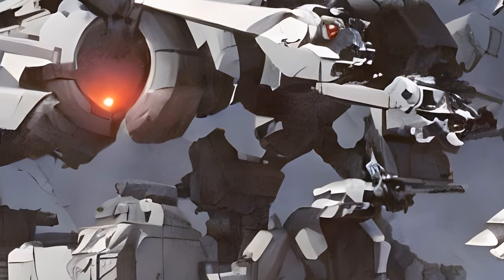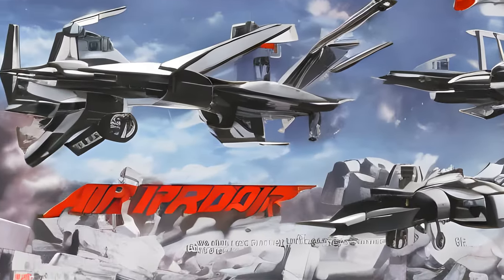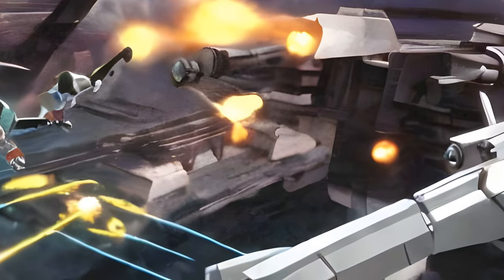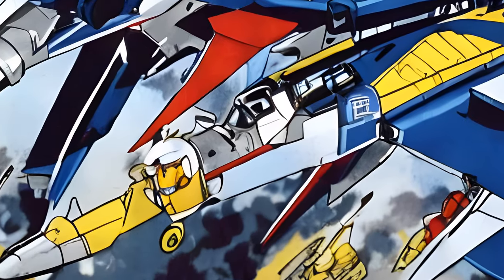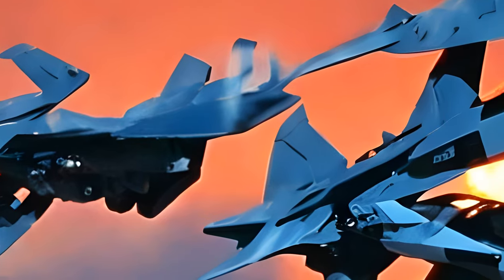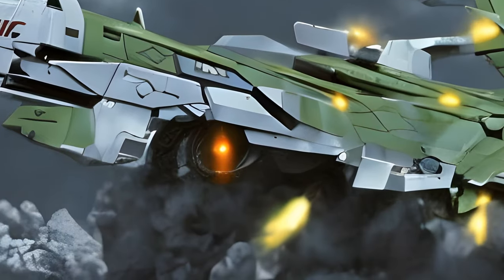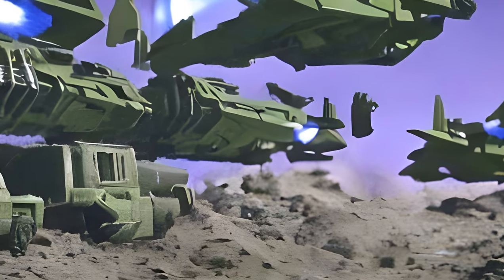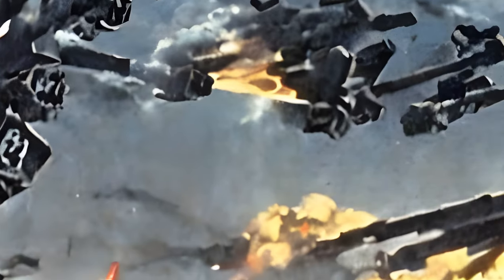Transformers: Air Raid (G1) - Toys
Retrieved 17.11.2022